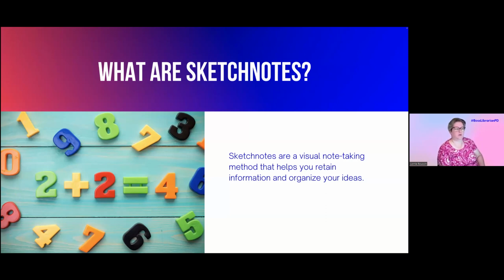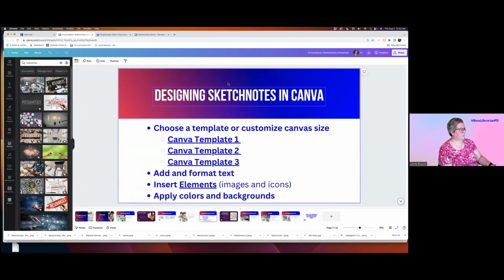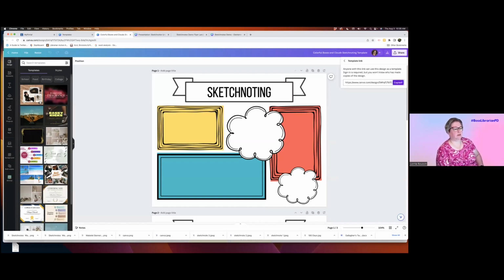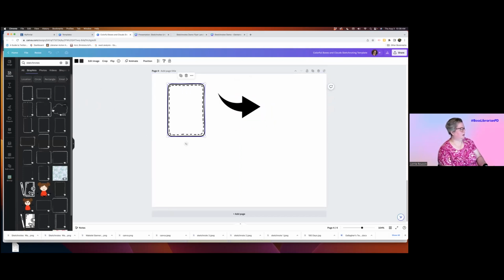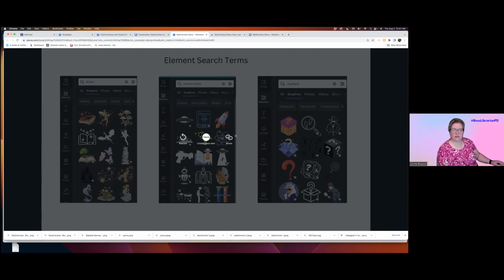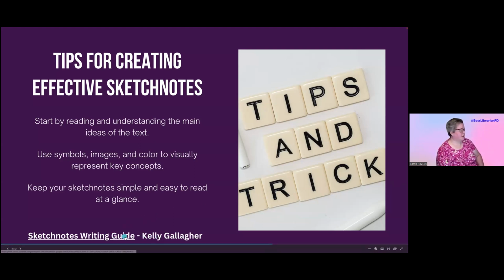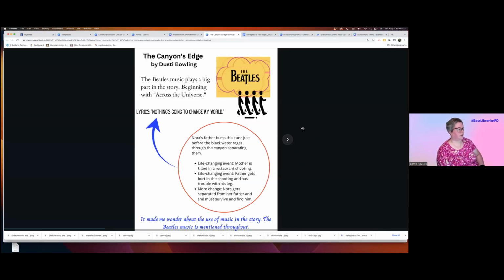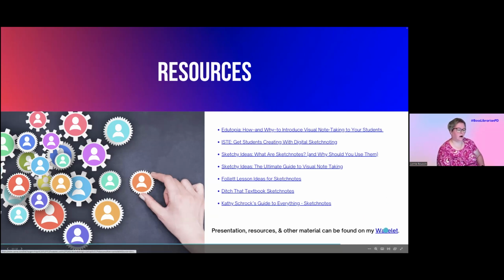Lorrie Roussin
Session Title:  Sketchnotes Unleashed

Session Description:  Transforming reading experiences with Canva’s creative power, enabling students to visually express their thoughts and reflections on literature through engaging and memorable sketchnotes.